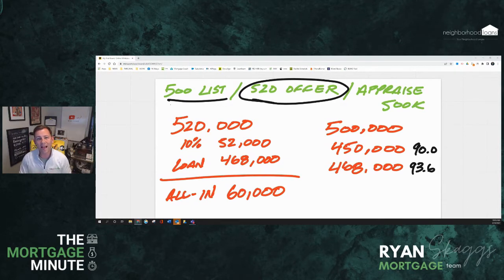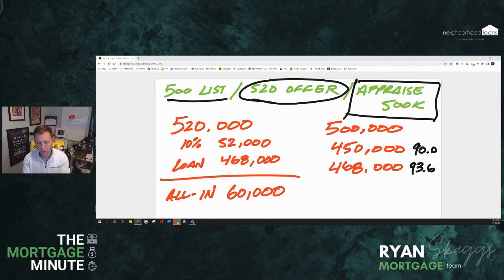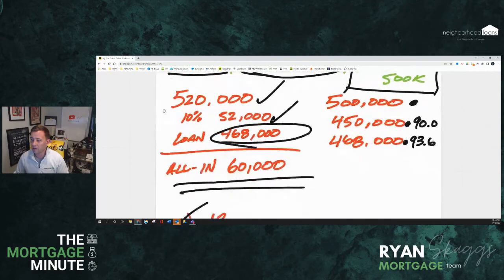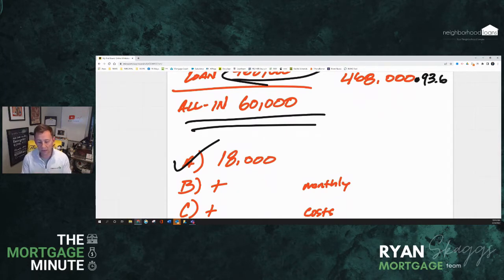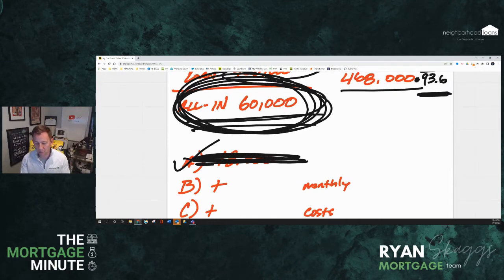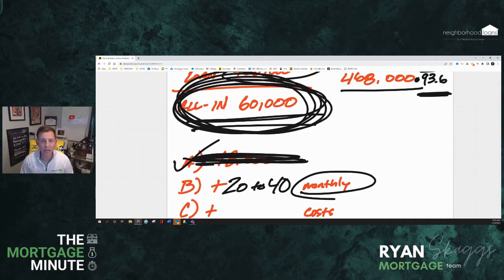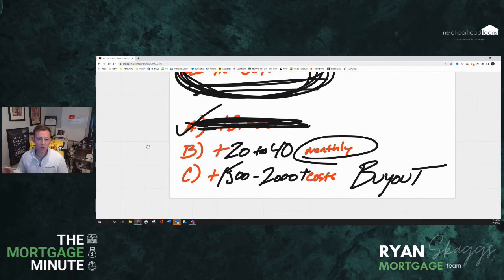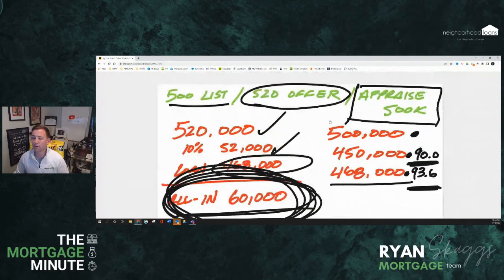How to WIN in multiple offers | Appraisal Gap Strategy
Curious how to win in a multiple offer situation?  Well I have the answer; understanding the appraisal gap strategy.  The appraisal gap strategy is essentially fully understanding your options if the appraisal comes in lower than the purchase price upfront at the time making an offer.  Why upfront?  Well by signing an appraisal gap waiver at a specific amount could be the difference of the seller taking your offer over another.  Understanding what your signing and the pros/cons discussed in this episode of the Mortgage Minute

Plus mortgage interest rate update with mortgage Rate Predictions 2022

LINKs:

| Freddie Mac Weekly Mortgage Interest Rate Survey

NMLS 425763 | Neighborhood Loans, Inc. NMLS 222982

Subject to credit approval, not all borrowers may qualify. Rates and terms are for illustrative purposes only; your actual rates and terms may be different. Please contact Neighborhood Loans for current rates and programs. Not to be considered tax or financial advice. Please consult a tax or investment professional.